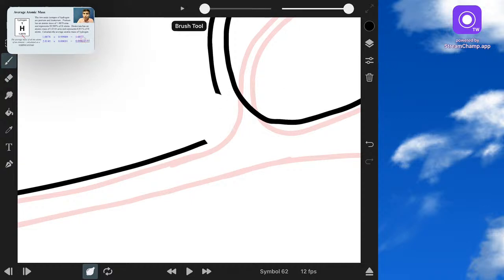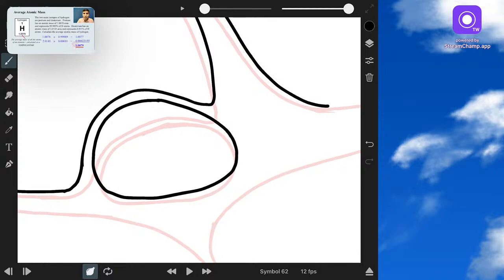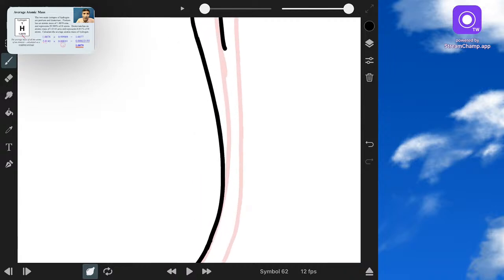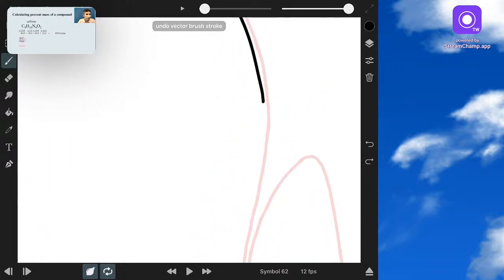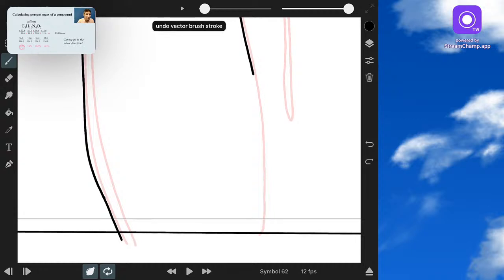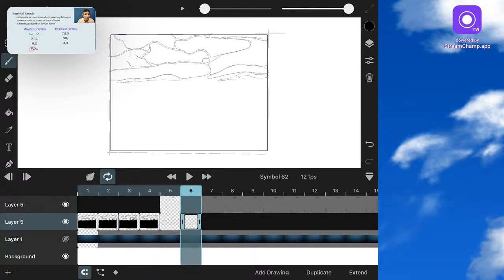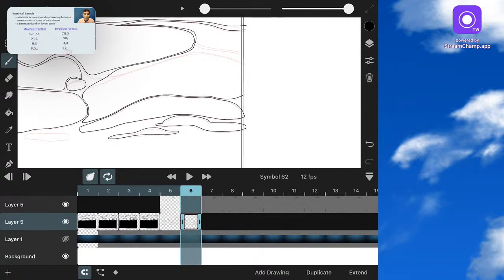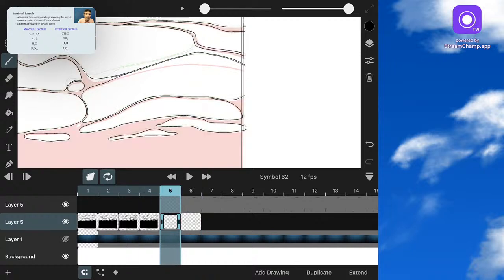(reviewing ap chem whilst) Animating 3 part 2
Working and studying